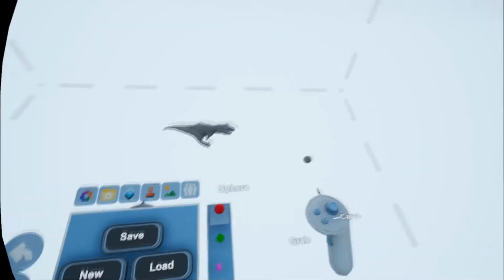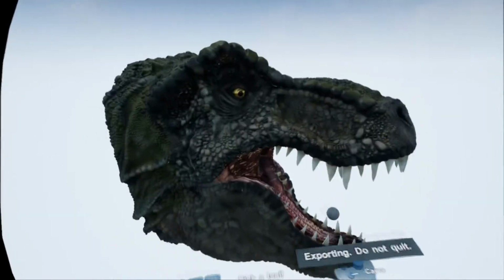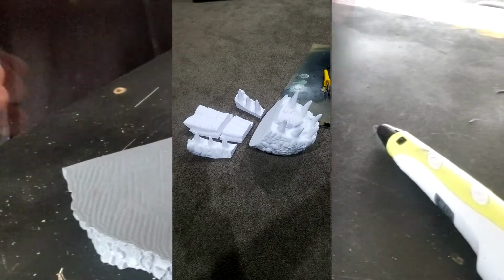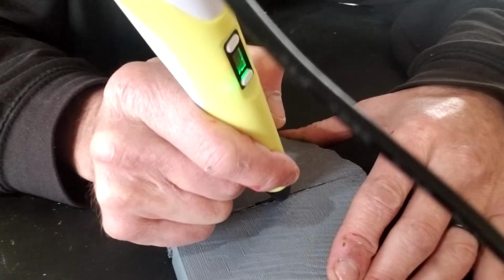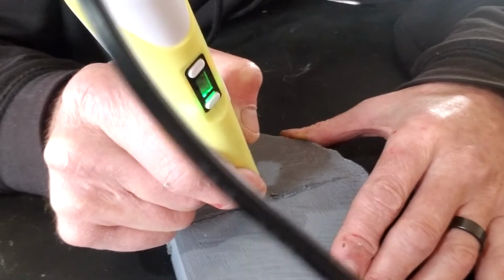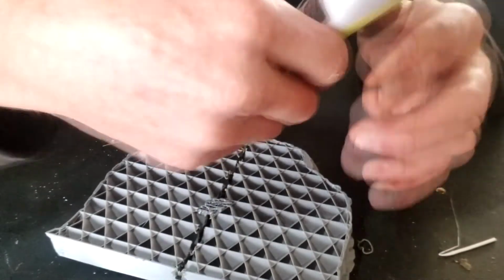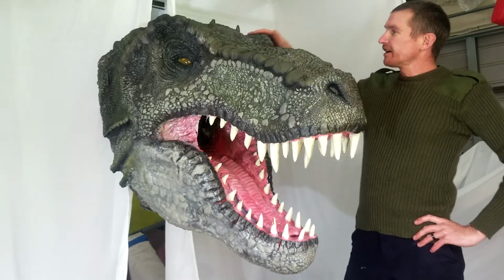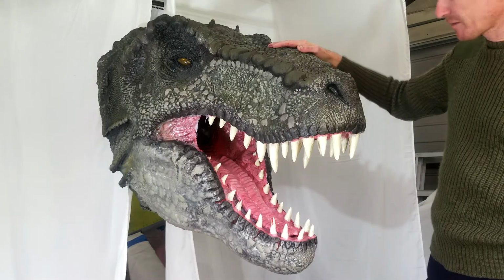SculptrVR T-Rex Head 3/4 Scale 3D Print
A quick video i put together on the t rex head i 3D printed. Sorry for the bad audio in places and the neighors dog barking. I didnt actually record much while making it as i always get in the zone and forget to, so kinda did what i could to show the process and added a few pics to fill the blanks.